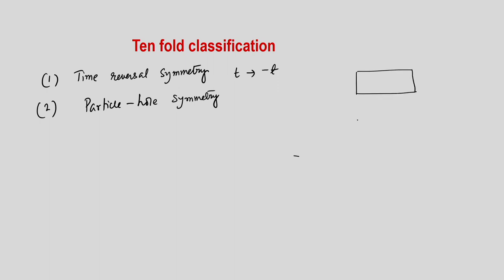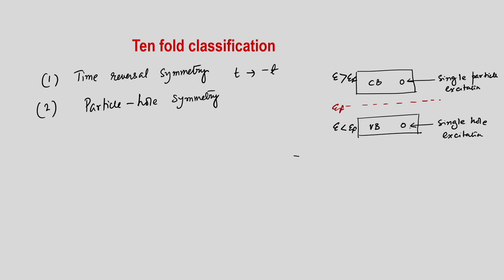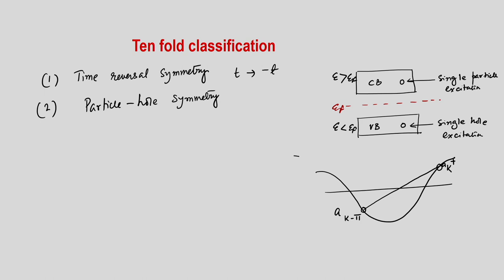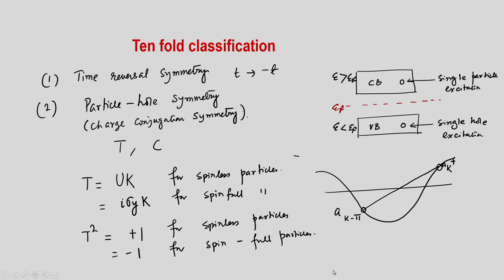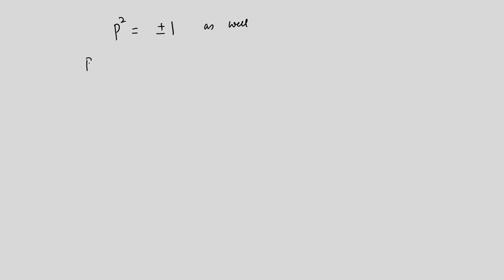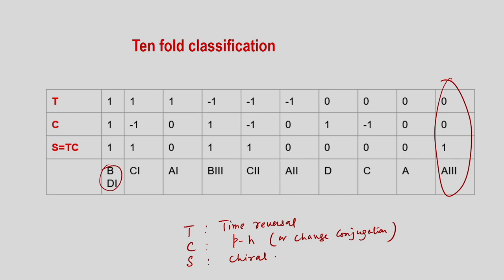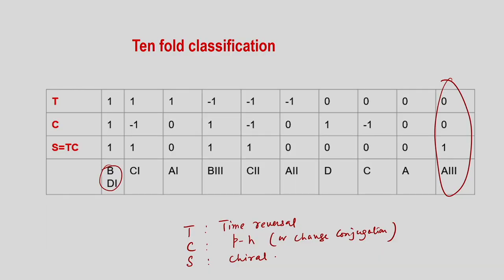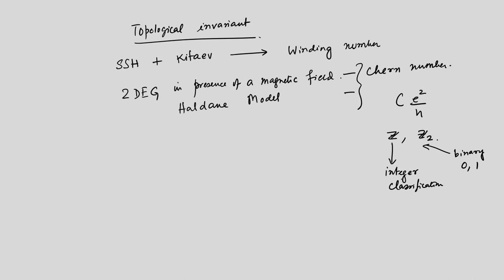Lec 4: Ten Fold Classification